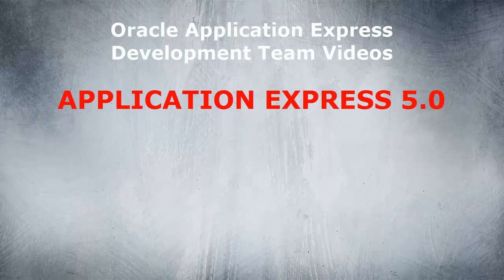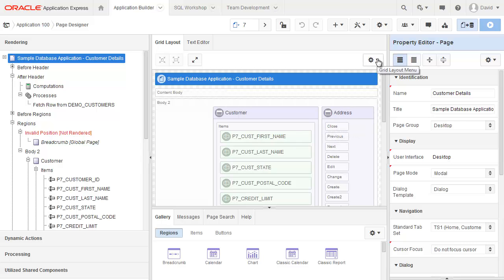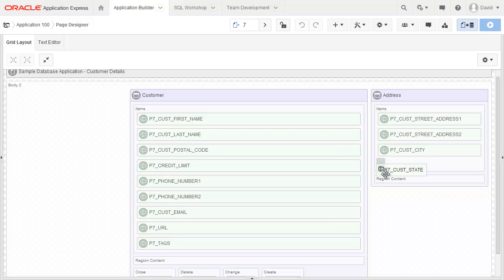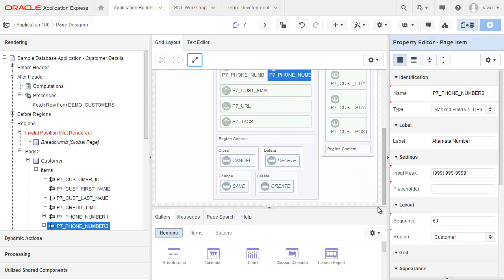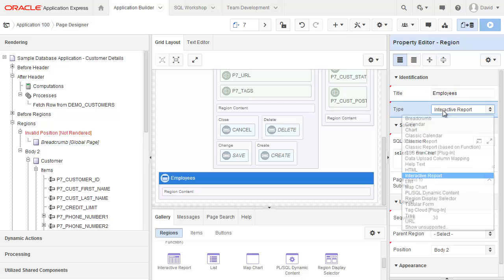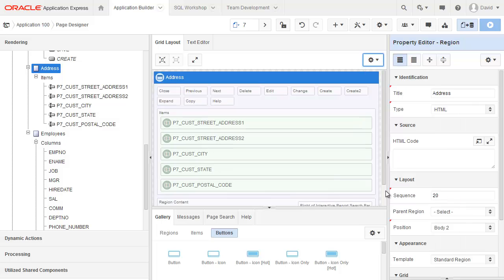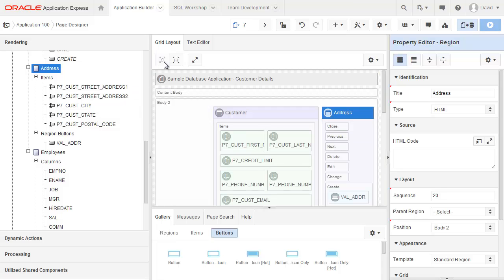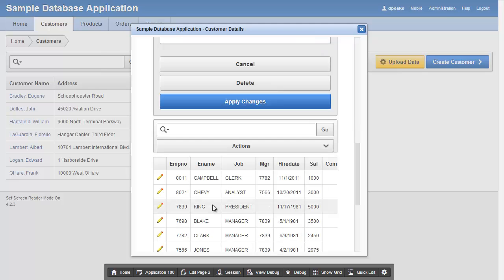APEX 5.0 - Page Designer Grid Layout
See how you can use the grid layout within the Application Express Page Designer to quickly add and modify your page components using the visual representation of your page.